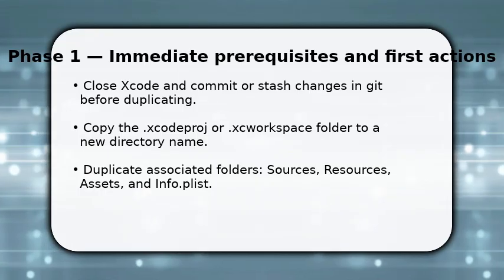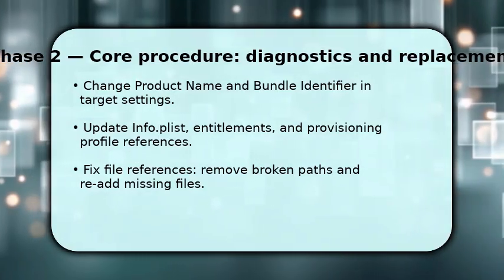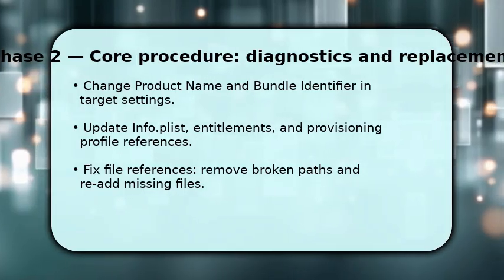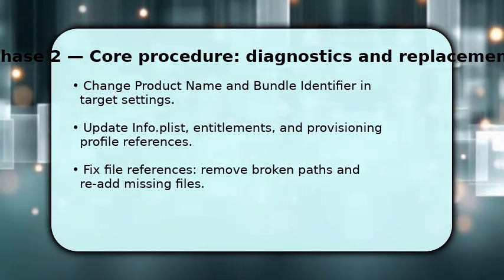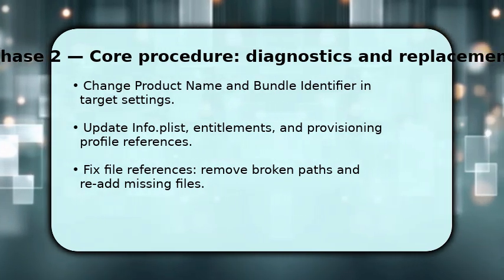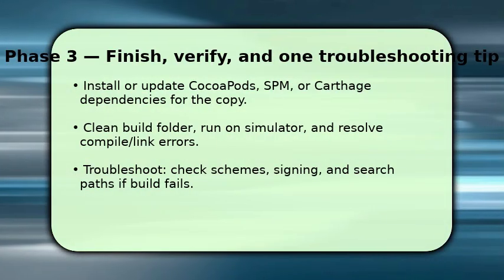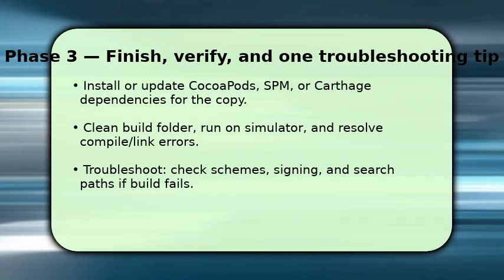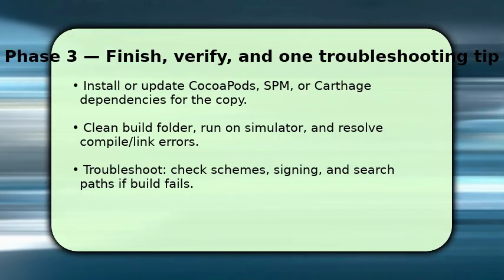How to Duplicate Xcode Project - Step by Step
How to Duplicate Xcode Project - Step by Step | 🔒 Surfshark VPN Deal — Stay private and secure. $1.99/mo + 3 Months Free ▸

Learn the step-by extricate process of duplicating an Xcode project with our comprehensive guide. From initial setup to final testing, discover how to create a seamless copy for development purposes.

duplicate Xcode project, Xcode tutorial, project cloning in Swift or Objective-C, iOS app duplication process, copy existing iOS application, xcode duplicate guide, software engineering best practices, development workflow efficiency, backup and replicate projects